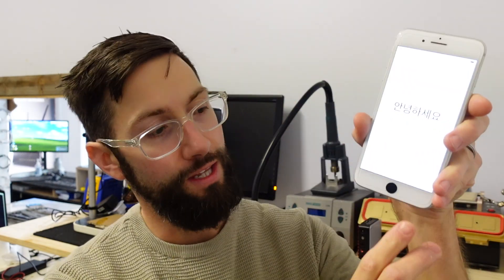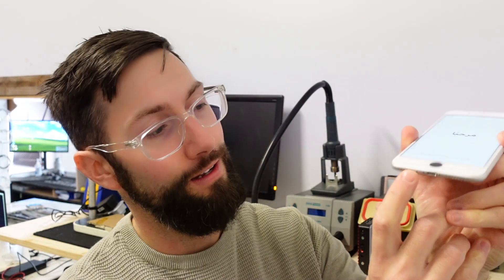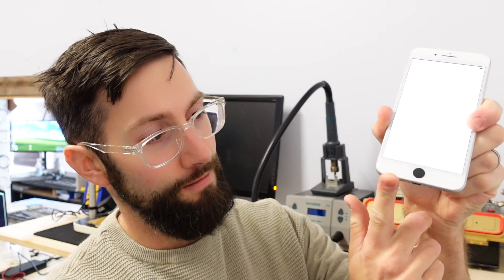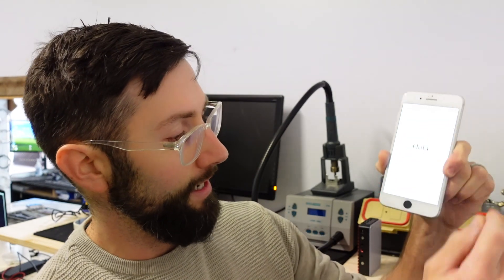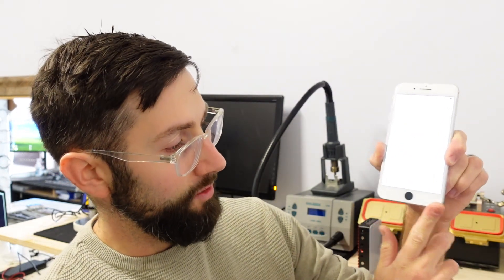Iphone 7 8 No Audio During Calls, Explanation and other possible Solutions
This is a Follow up video to my simple Iphone 7 8 No Audio During Calls

In this video i explain why your Iphone 7 might not be working during calls
And i also cover other possible solutions